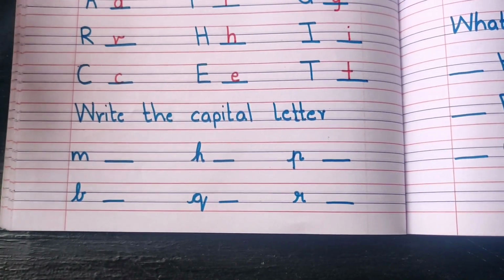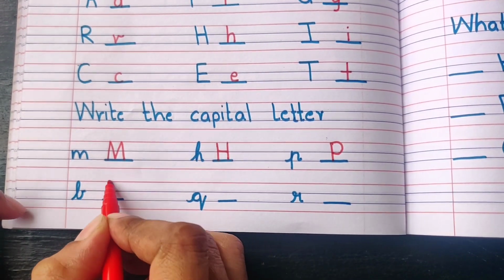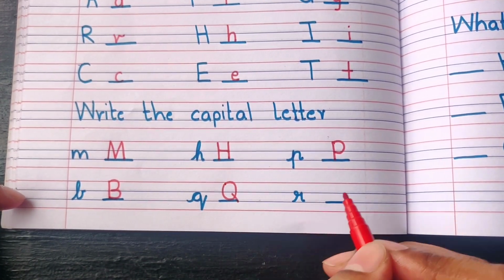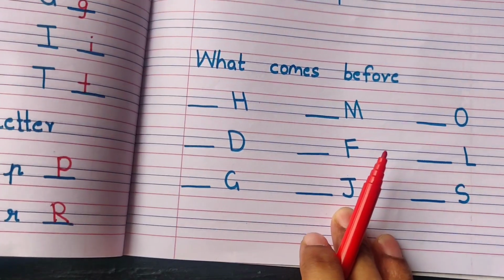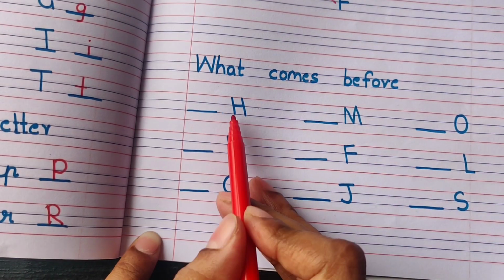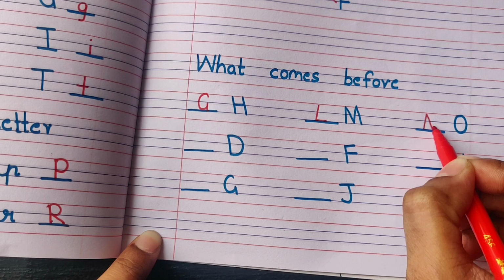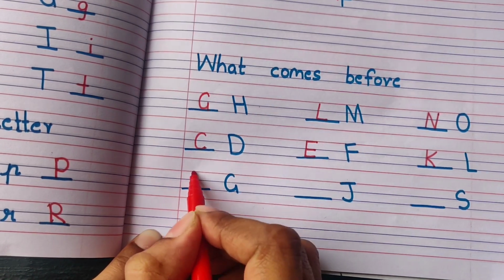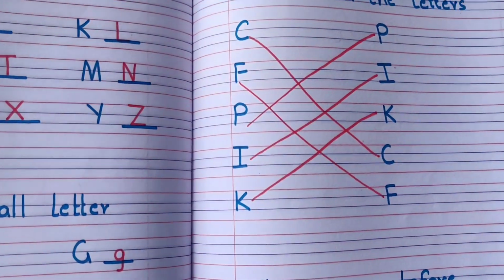Alphabet Worksheet | ABC Worksheet | Worksheet for Nursery Class | Alphabets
Hello kids ! In this video, we will do an alphabet worksheet for nursery class.  Are you ready to learn ?

alphabet worksheet
alphabet worksheets for 4 year olds
abc tracing worksheets
abc worksheets
diy worksheets
diy english worksheets
alphabet tracing worksheets for 3 year olds
english worksheets ideas
abc worksheets for preschoolers
revision worksheets for lkg
worksheet for nursery
worksheet for kindergarten
abcd likhna sikhe
worksheet for nursery english
kidsclubindia